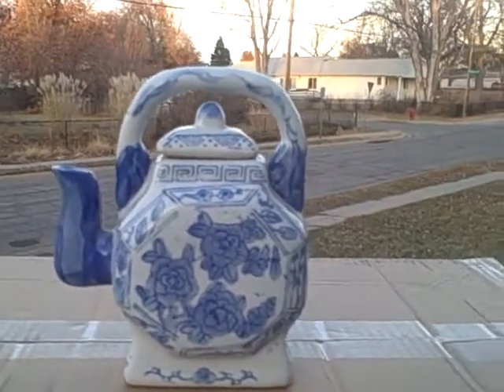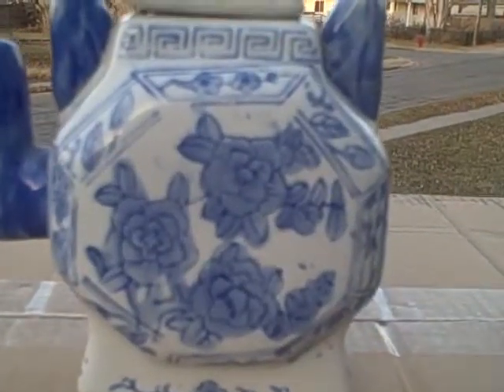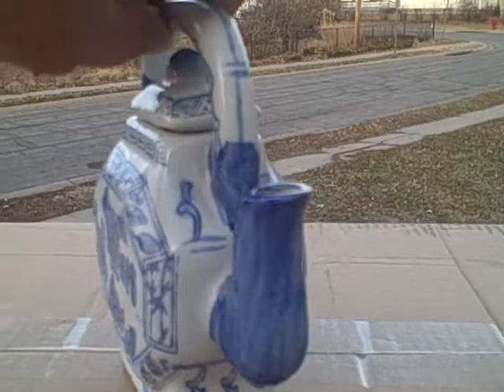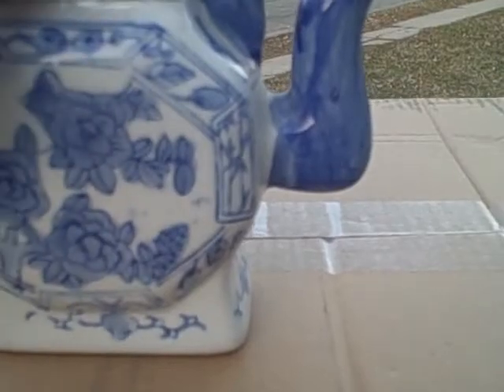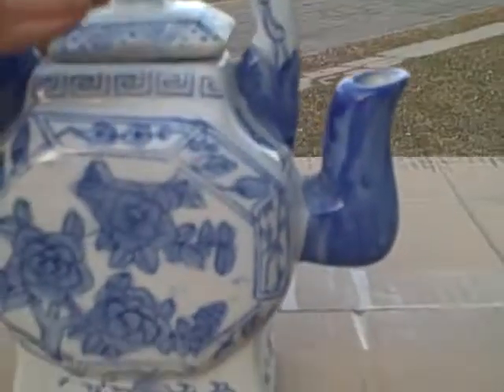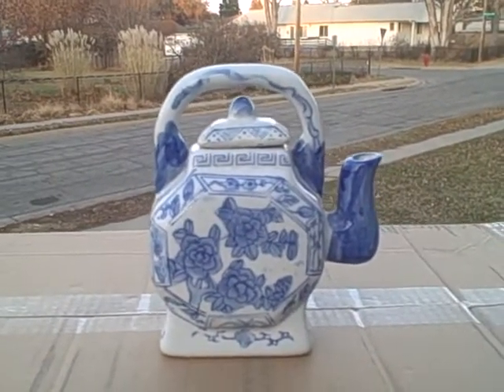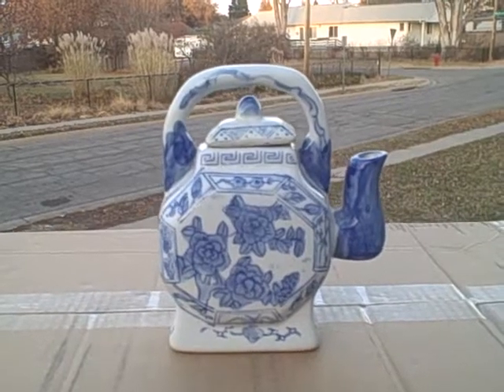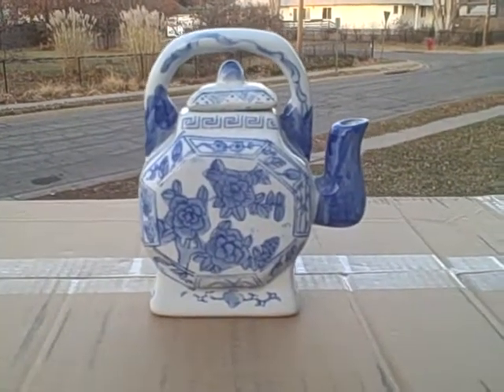Ceramic 1 Cup Teapot Vintage Blue and White Tea Pot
For sale a ceramic tea pot. Teapot is a 1 cup size. It measures about 6 1/4 inches (15.87 cm) tall by about 5 inches (12.7 cm) and about 2 1/4 inches (5.71 cm) across. Tea pot is in great condition with no chips, cracks, or paint coming off. This item is for sale.